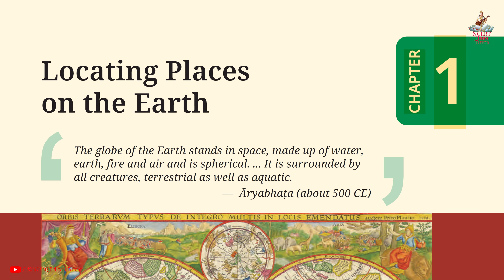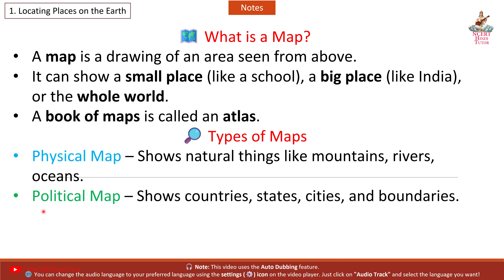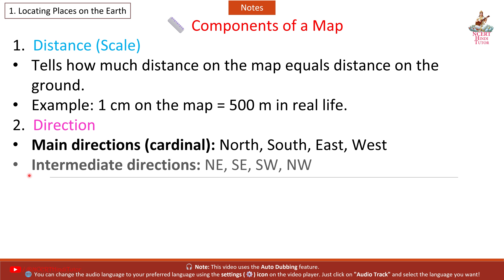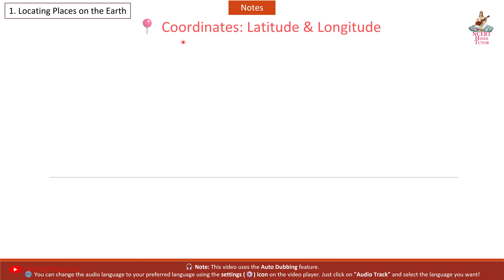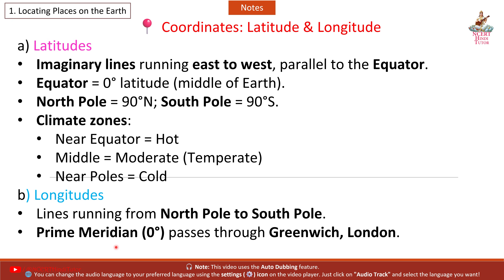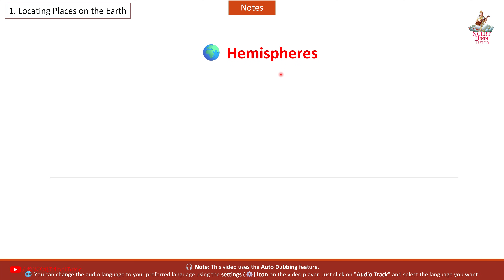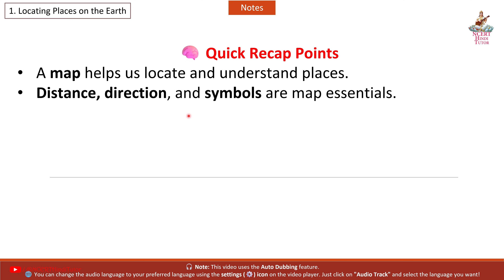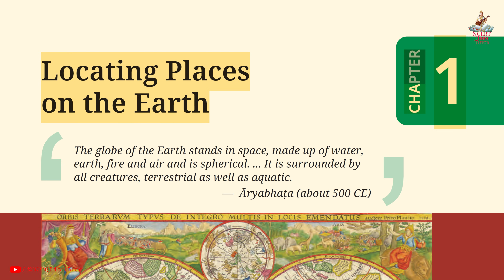1. Locating Places on the Earth (Short Notes) | Class 6 NCERT - Social Science (Geography)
In this video we will read and study short notes of Chapter 1 - "Locating Places on the Earth", taken from Class 6 NCERT Social Science textbook - "Exploring Society: India and BeyondIndia Beyond".

Chapters:
0:08 - What is a Map?
0:23 - Types of Maps
0:44 - Components of a Map
1:29 - Globe: A Model of the Earth
1:43 - Coordinates: Latitude & Longitude
2:25 - Local Time & Standard Time
2:51 - Hemispheres
3:01 - International Date Line (IDL)
3:19 - Quick Recap Points